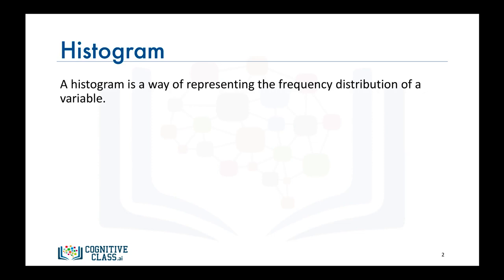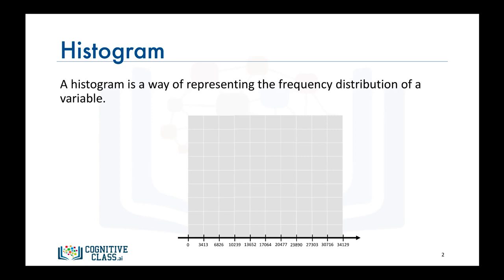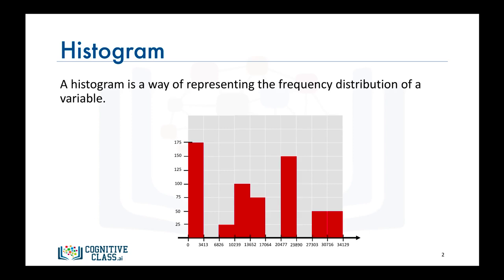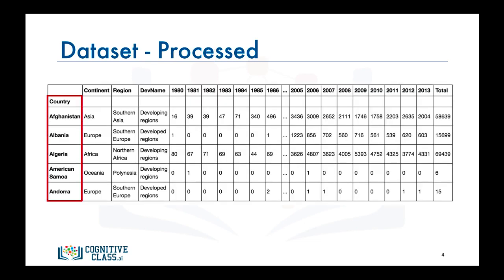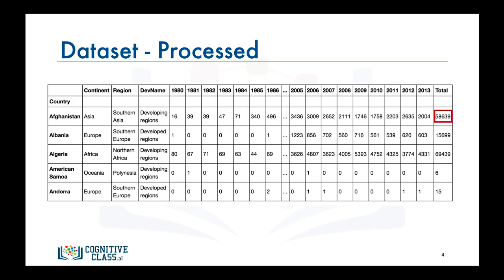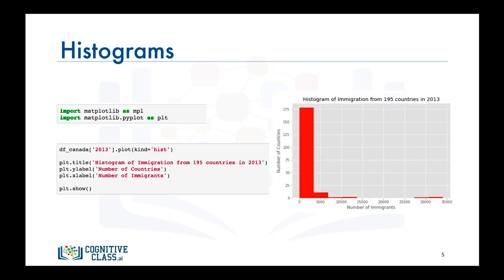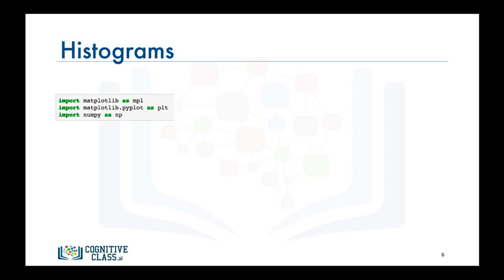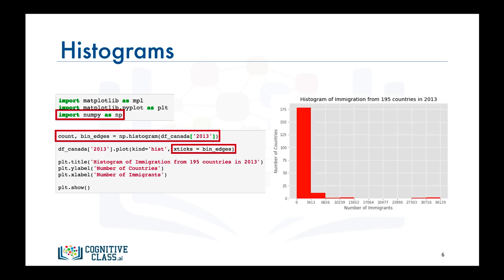Histograms in Matplotlib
A histogram is a type of plot that groups data into bins or intervals, showing the frequency distribution of a dataset. It helps to visualize the shape of the data's distribution, whether it’s normal, skewed or uniform.